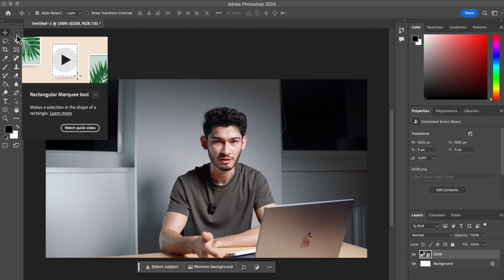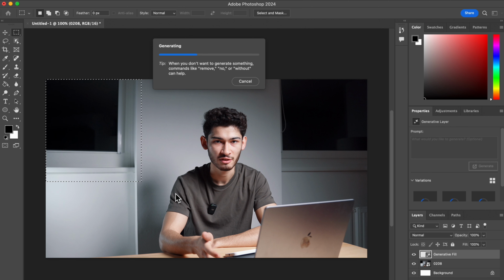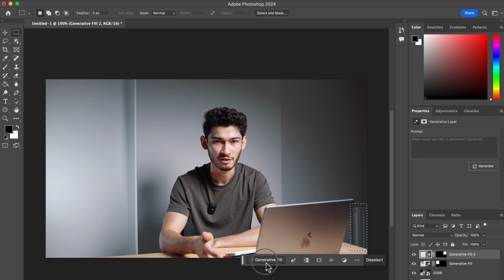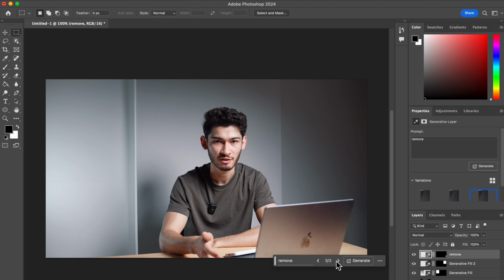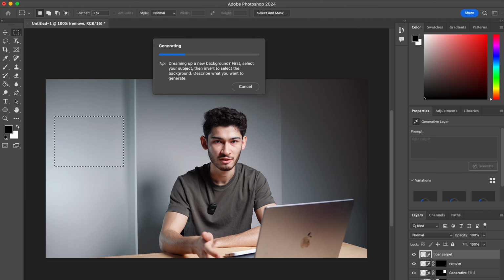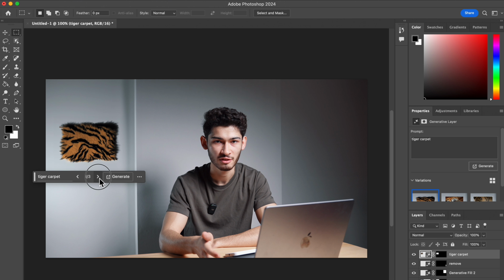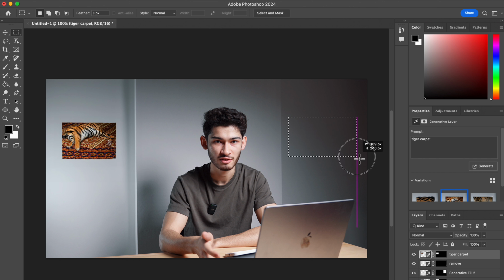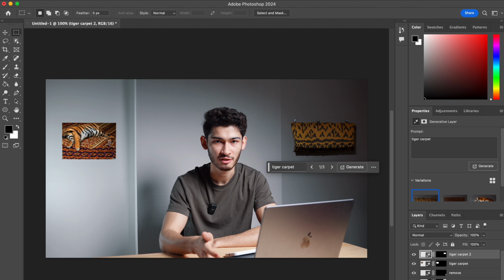Enhance Background For Your Videos Using Photoshop's Easy Trick